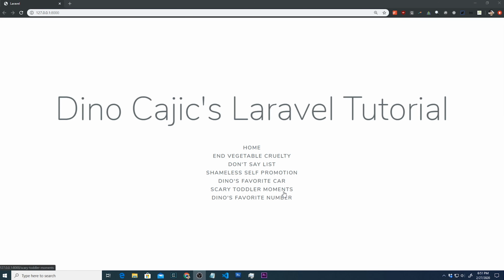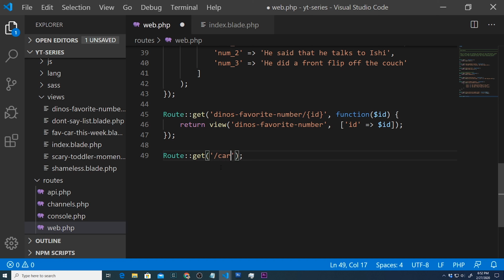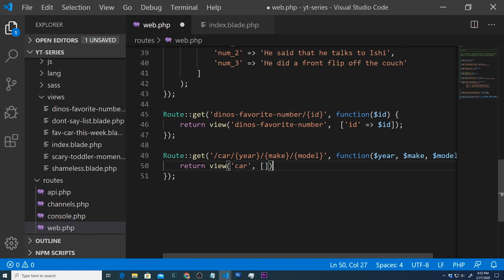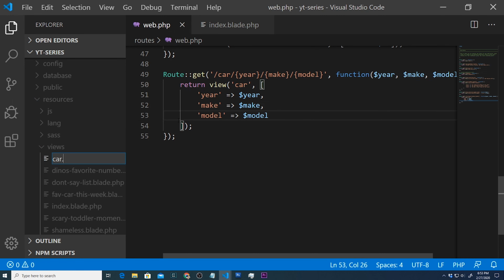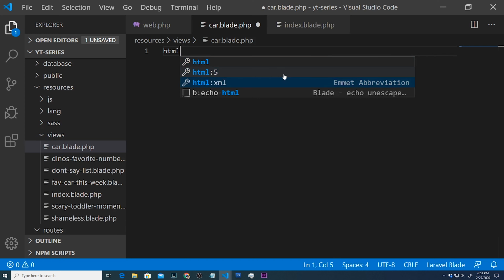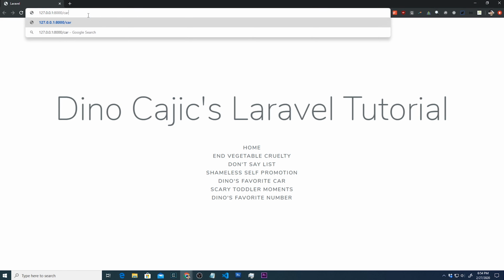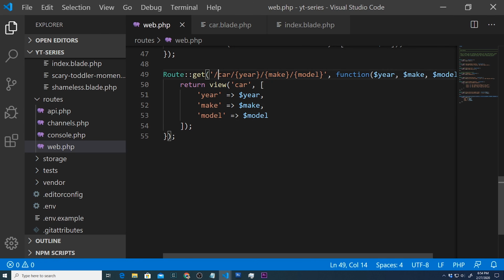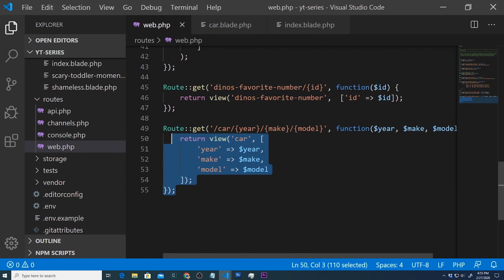Laravel 6.x 2020 - Part 9: Pass Multiple Arg from Address Bar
Passing Multiple Args from the address bar to a view in Laravel 6.

My Book
An Illustrative Introduction to Algorithms